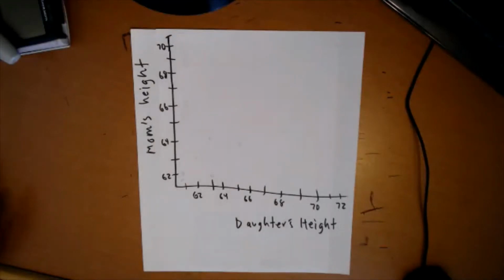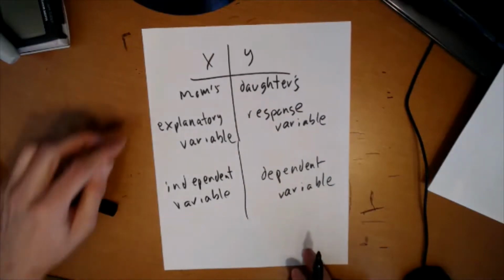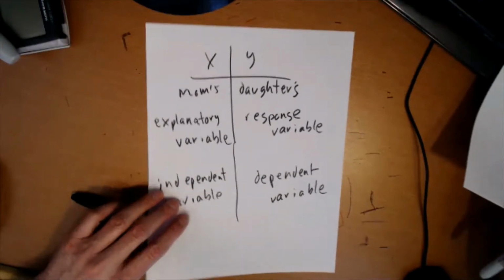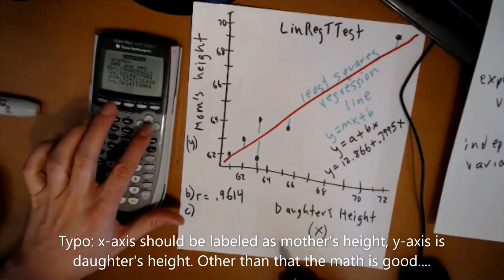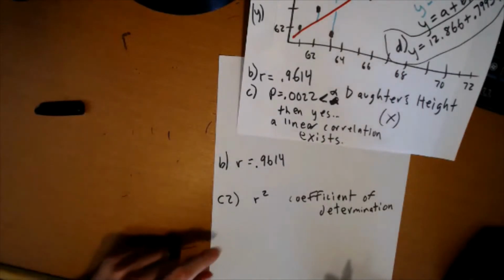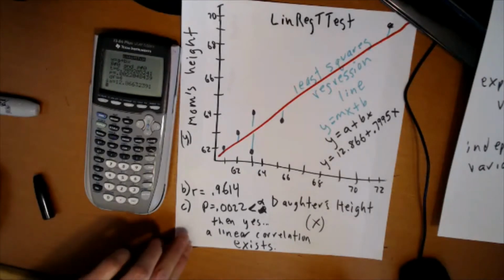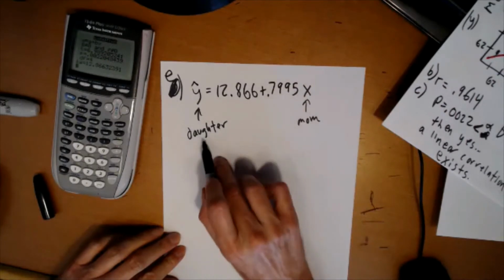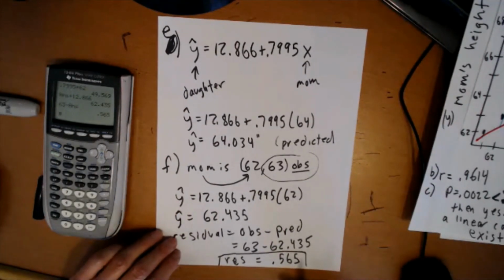Ch 4.1 & 4.2 #1 on worksheet